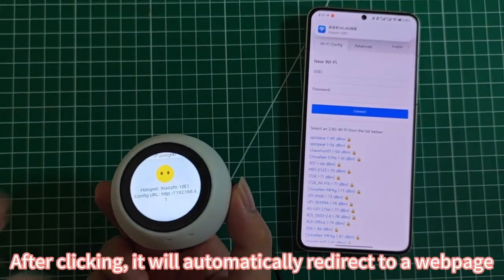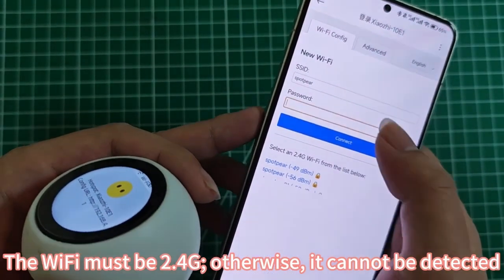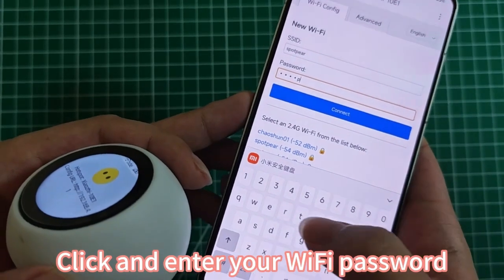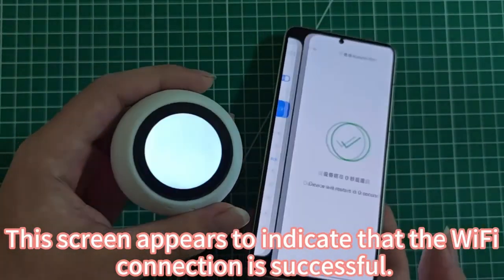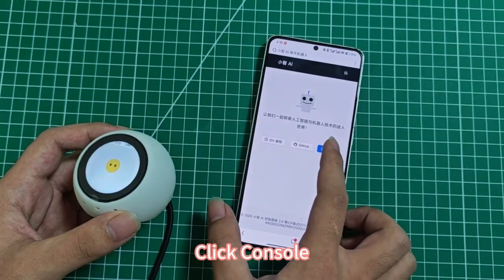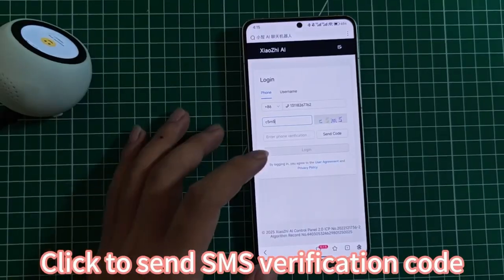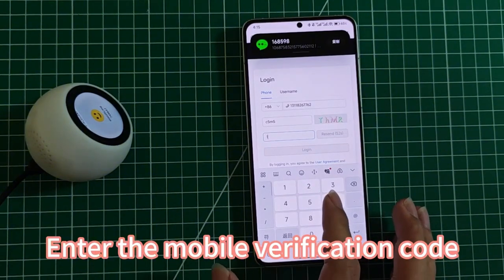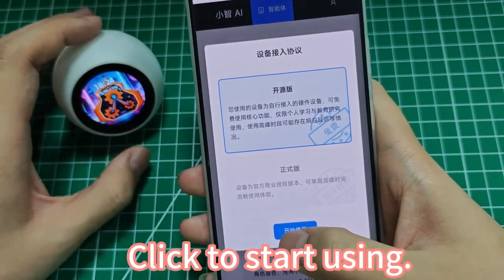Xiaozhi AI Tutorial 01-Device Activation-02